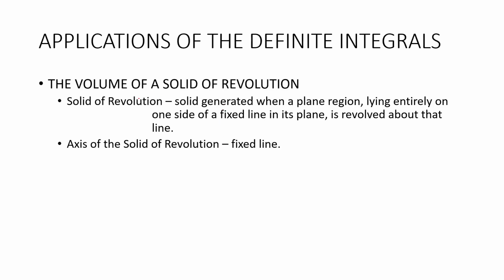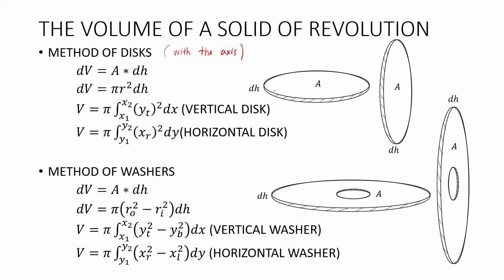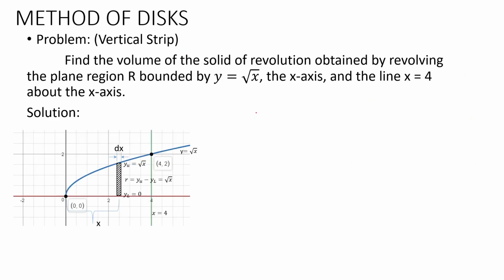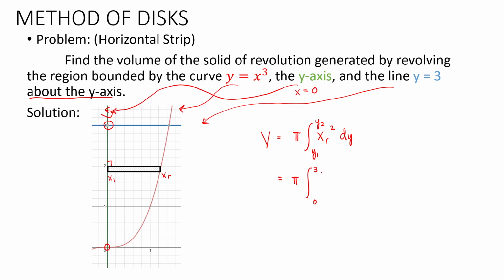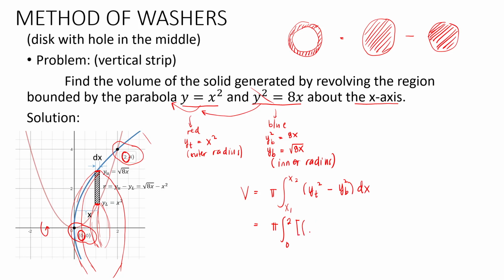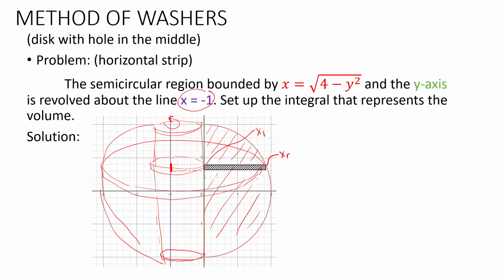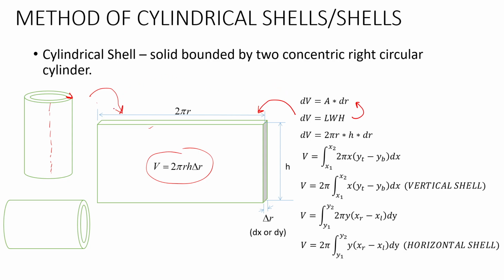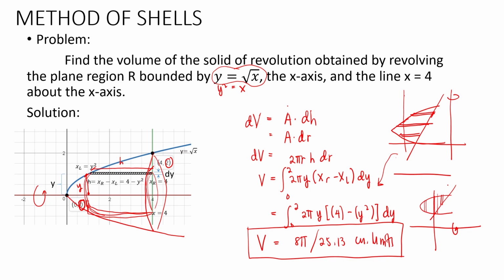Gr 9 Applications of Integrals - Volume of Revolution